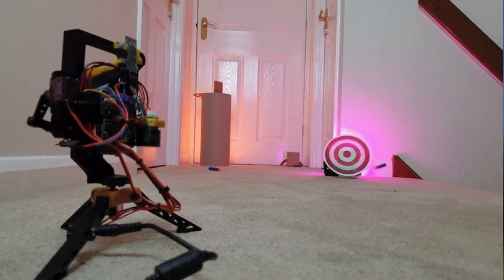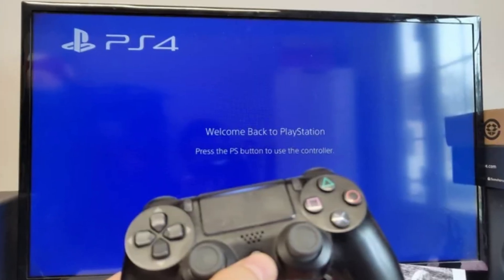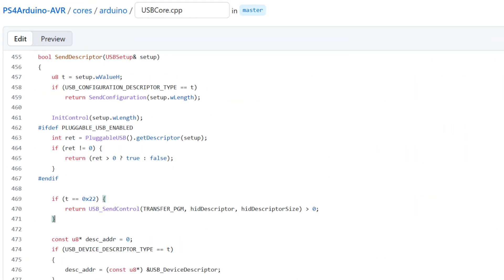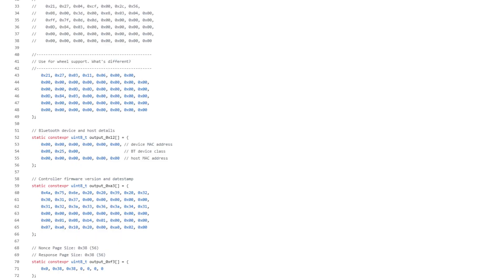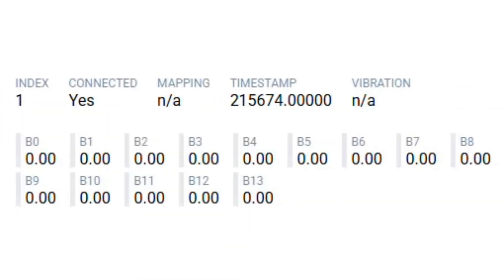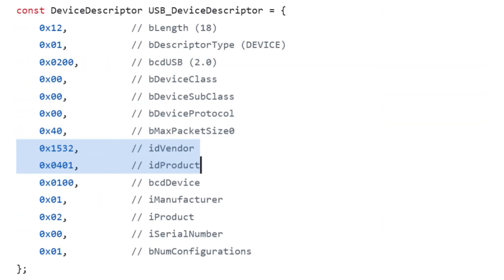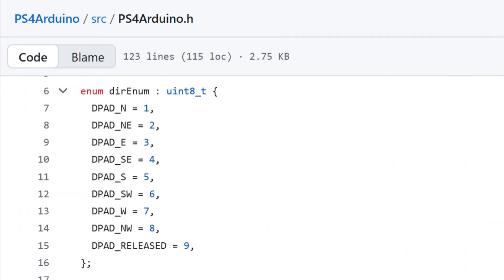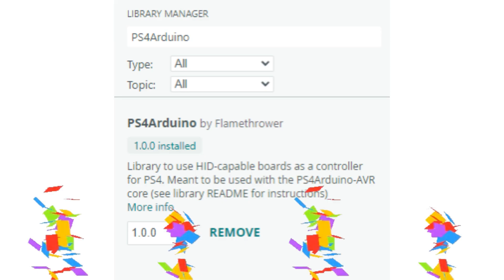Controlling PS4 With Arduino Was Impossible... Until Now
Are you an Arduino enthusiast? Do you want to make a custom controller for your PS4? A few days ago, I would've said "well too bad, you can't". However, I decided to be the one to make it possible... and I did it. This is how I created PS4Arduino, my first Arduino library!

Feel free to contribute to the project or report any bugs on GitHub!

Patricia Taxxon - Underworld

Patricia Taxxon - Retrograde